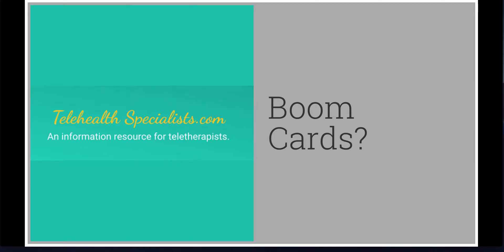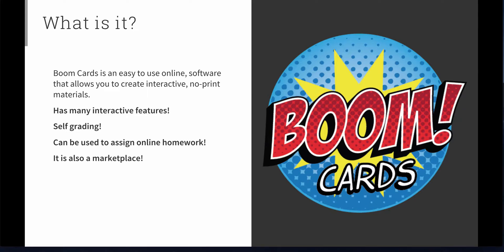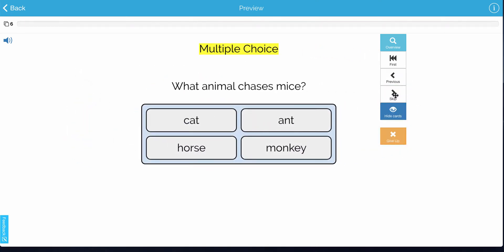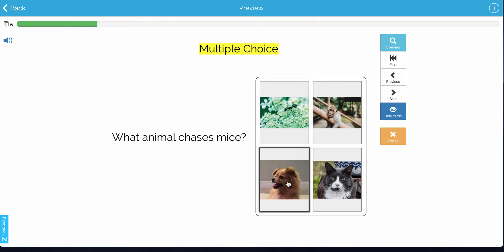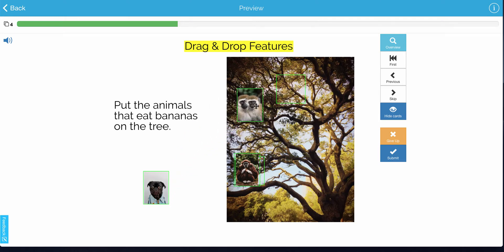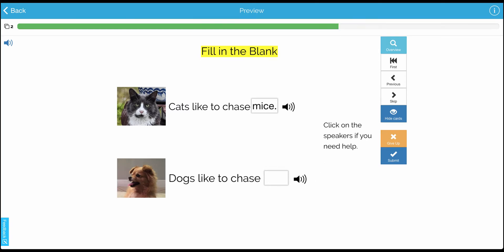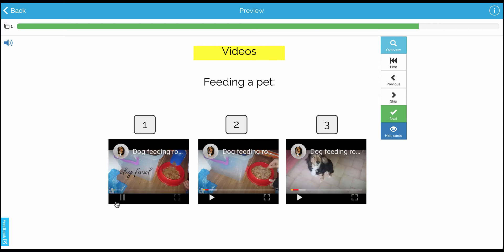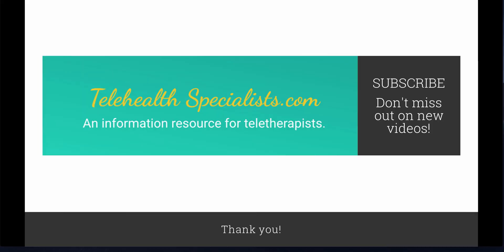Intro to Boom Cards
Here is a quick overview that shows several Boom Cards features. It is a great tool for creating, purchasing and selling no-print, digital materials. It is great for teletherapists and teachers. It is a tool that is wonderful for brick & mortar settings as well as remote settings.